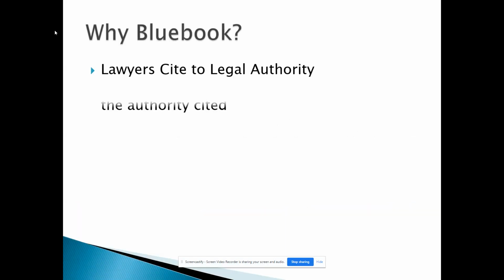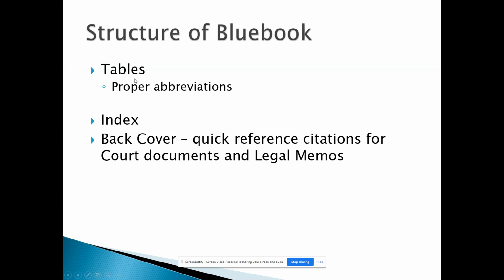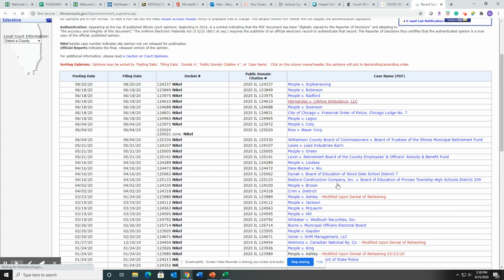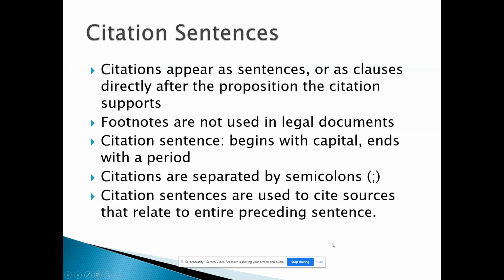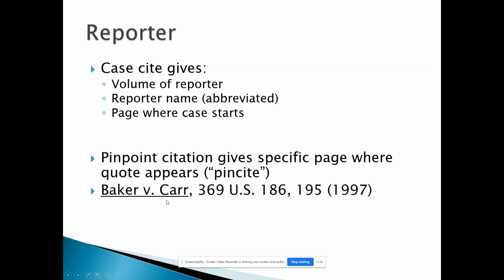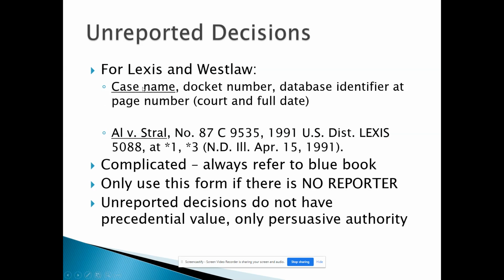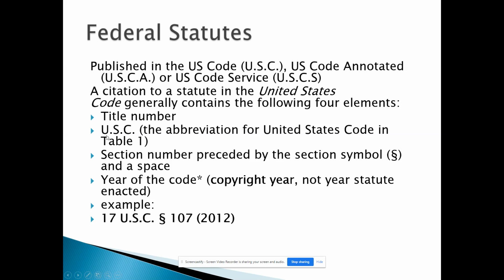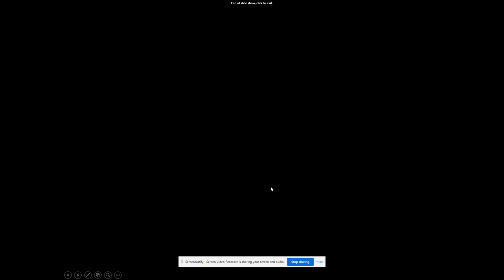CALR Bluebook Lecture -- Class 4